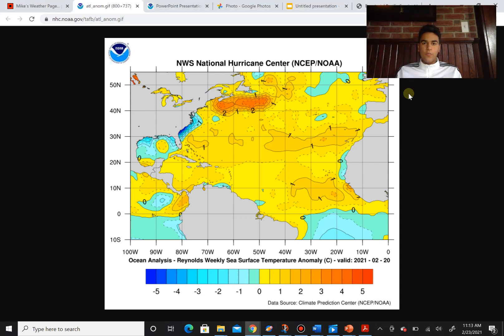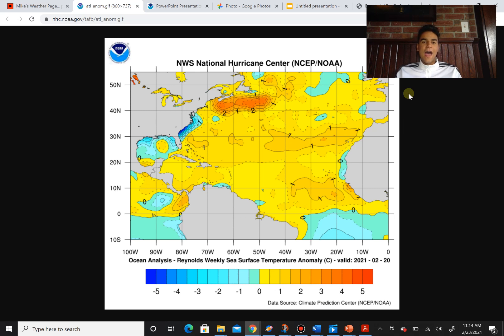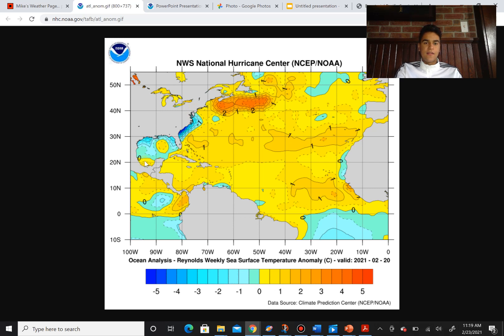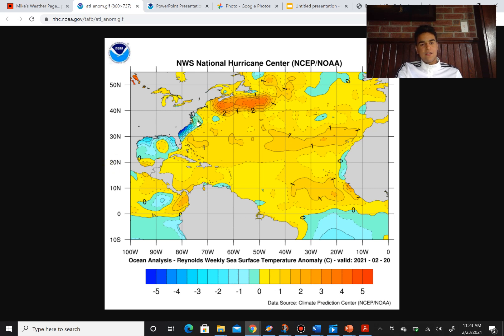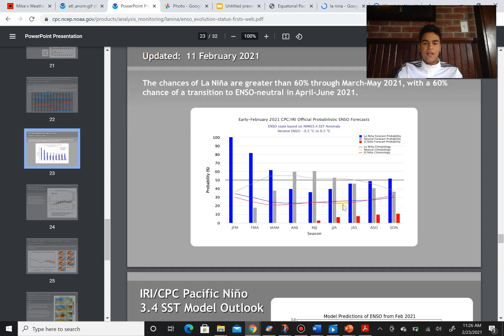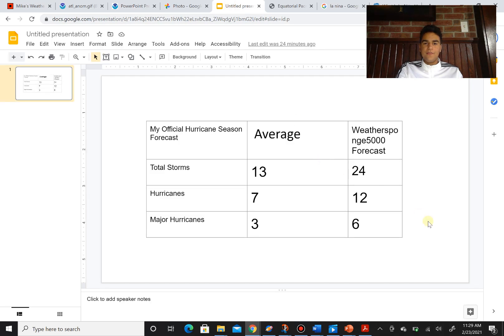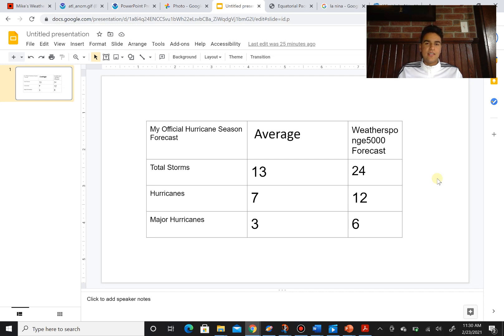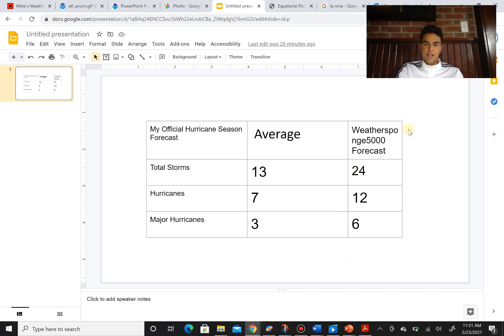2021 Hurricane Season Forecast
Since it is relatively quiet in the U.S this coming week when it comes to weather, I thought it was the perfect time to forecast the Hurricane Season for this year. We will discuss how active this hurricane season will be for the Atlantic and determine how many storms, hurricanes, and major hurricanes you should expect for this year.

Keep in mind, this forecast is subject to change especially when I'm making this forecasting this Hurricane season which is 3-9 Months away. However, based off of the current weather patterns we're currently experiencing, this forecast should give you at least a general idea of whether or not this Hurricane season will be more or less active than usual.

However, whether this hurricane season is more or less active than usual. Remember that it only takes one major Hurricane to completely destroy a community and change people's lives. So do not underestimate the hurricane season just cause it may not be as active as you'd expect.